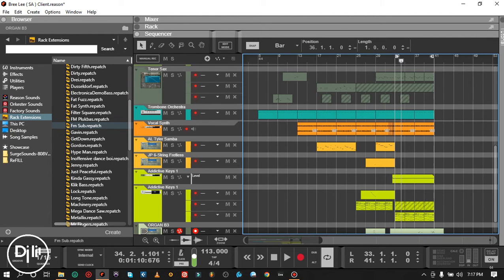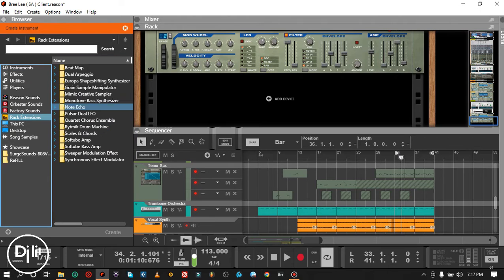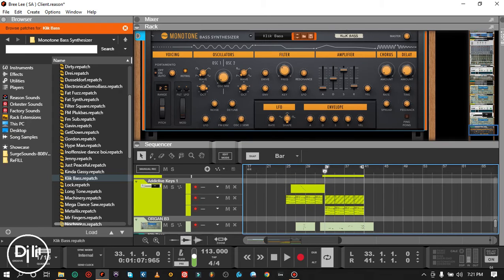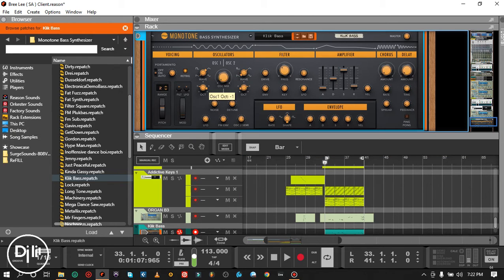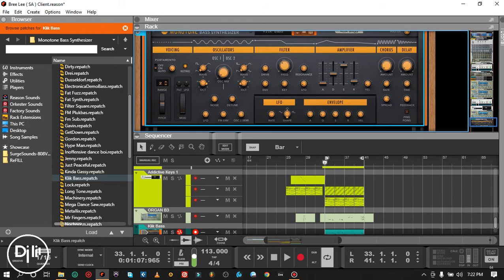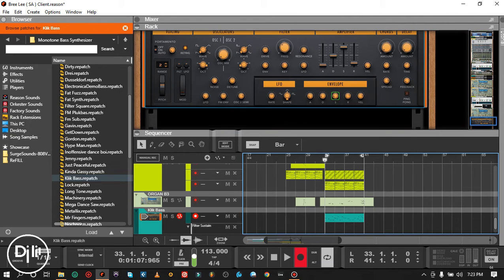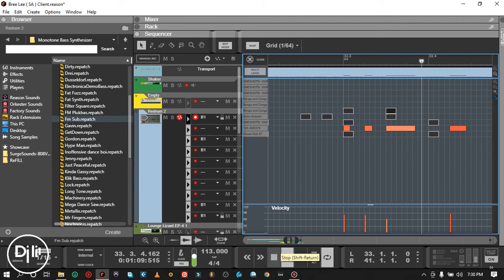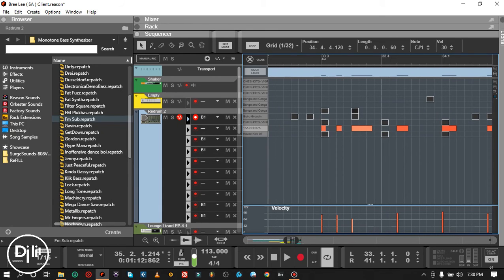AMAPIANO Log Drum in Reason 12 : How to make amapiano bass line like Kabza & Dj Maphorisa | 2022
Log Drum is a type of bass preset used in Amapiano beats. Here is how you can find it in Reason Studios / Reason 12.